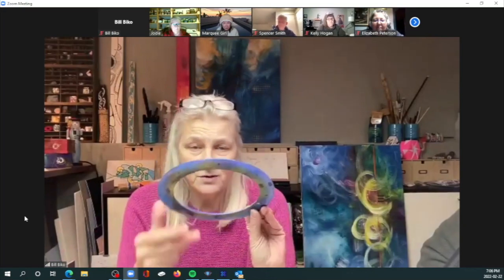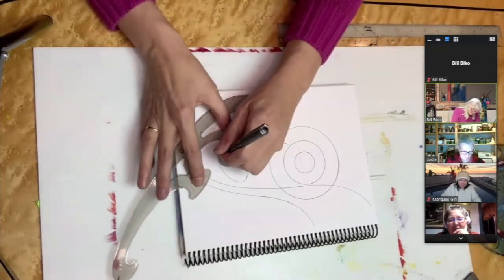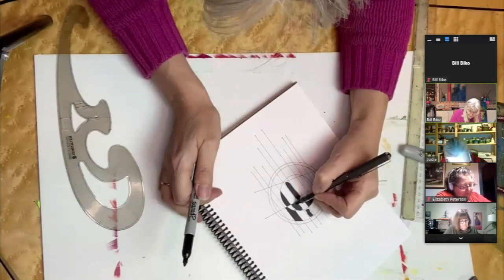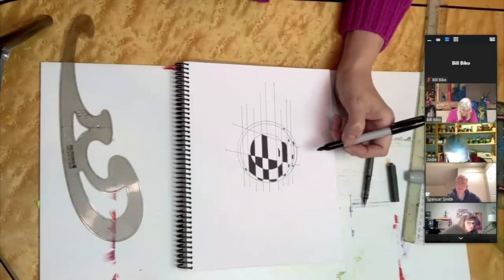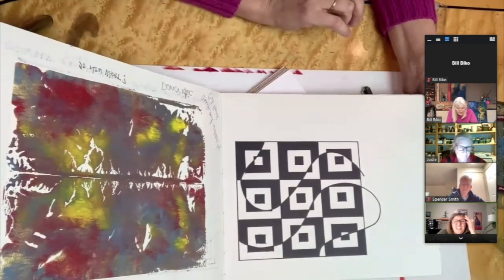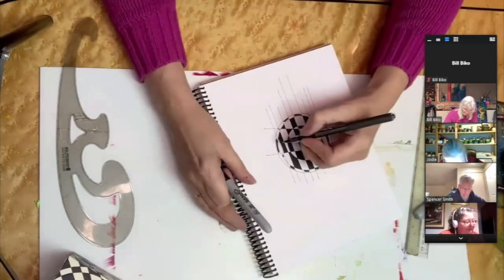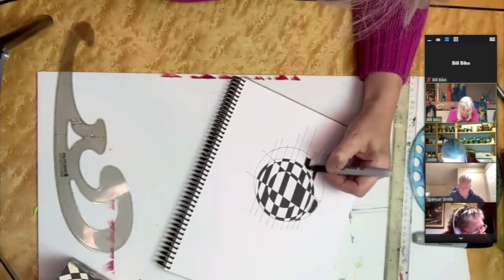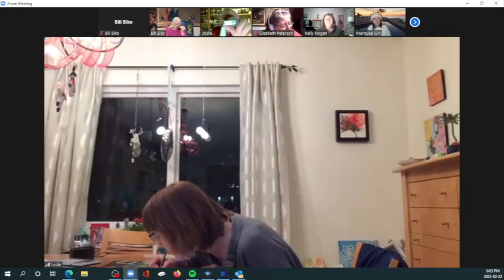Op Art Session of Studio Tuesday!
In this episode of Studio Tuesday we explore Optical Art, or Op Art as it's known.
We take shapes and add dark and light areas to create unique effects, almost 3D at times.
You'll need some paper, or your sketchbook, a ruler, a shape (round seems to be the easiest to start with, but squares can work)and some Sharpies to colour with. If you have an old CD lying around it will be perfect for a circle shape and I'll go into details about other tools and objects I use.
Also if you have Sharpies in various thicknesses it can also help with some of the finer detail work. Let's get creating!